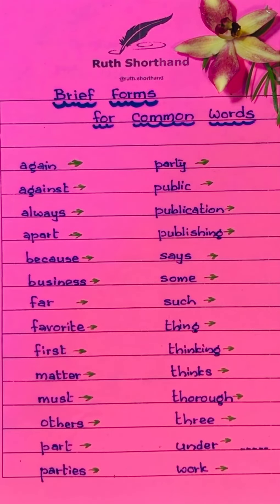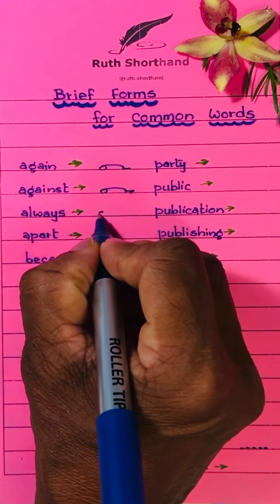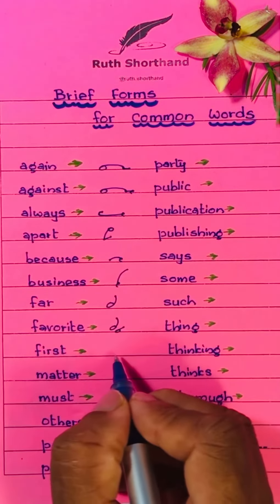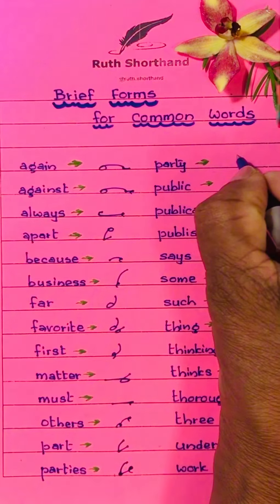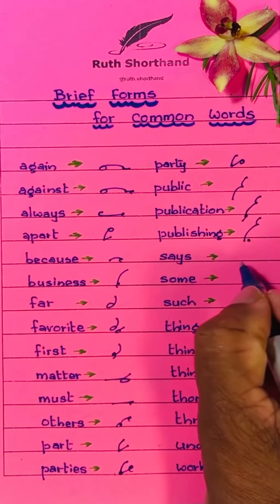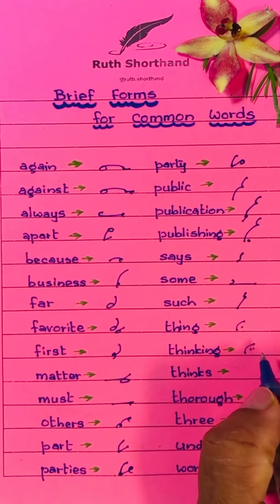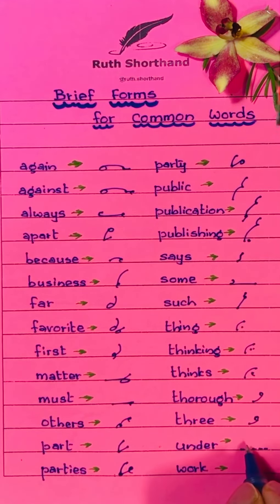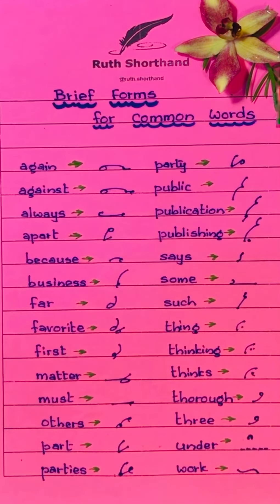Brief Forms for Common Words! Unlock the World of Gregg Shorthand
Dive into the beauty of Gregg Shorthand with my series on brief forms for everyday words! 🤯🖋️ Master shorthand essentials in each short video for efficient note-taking and rapid communication. 📈✒️